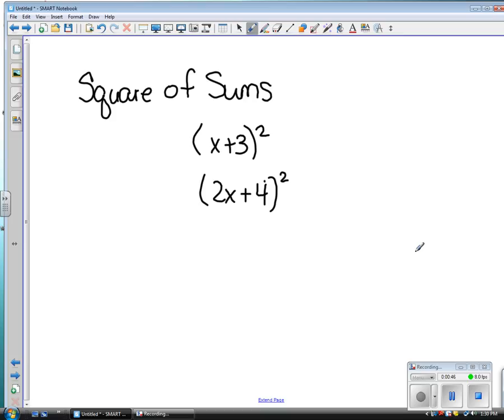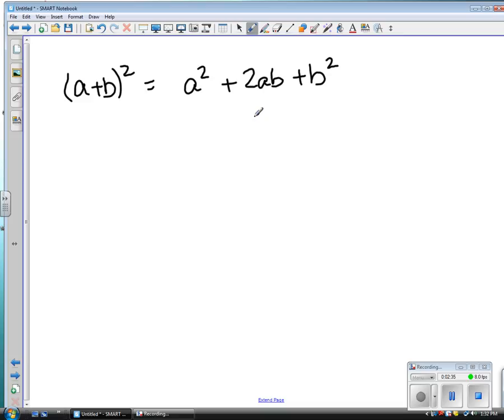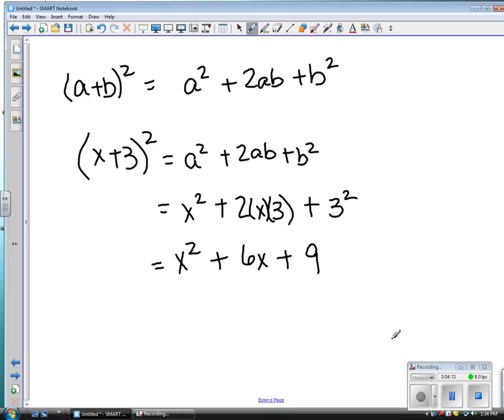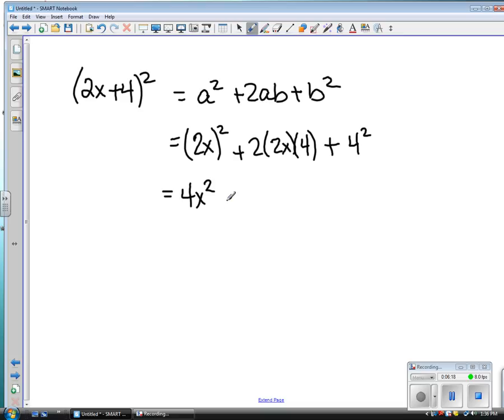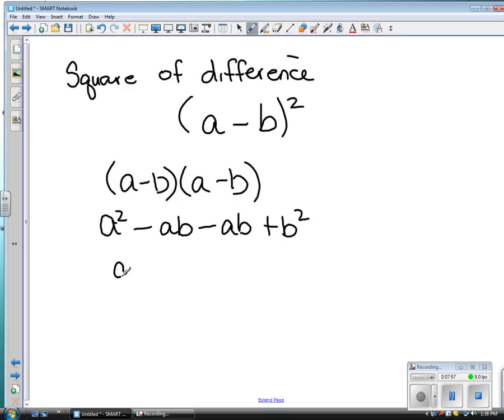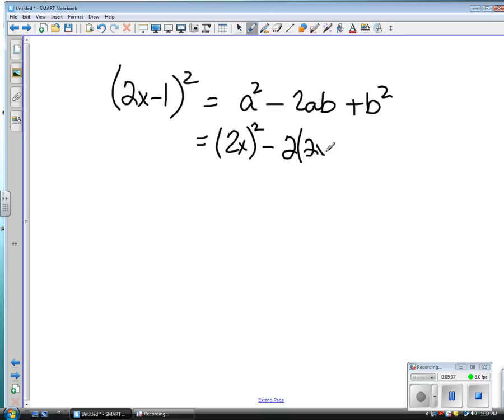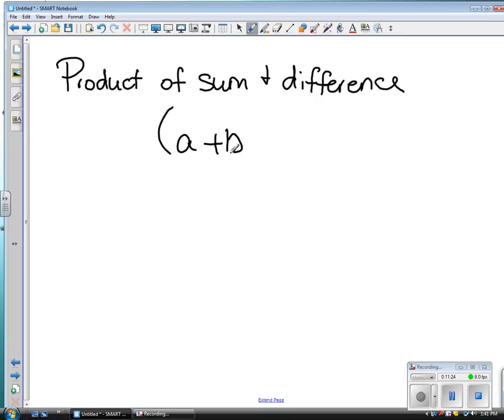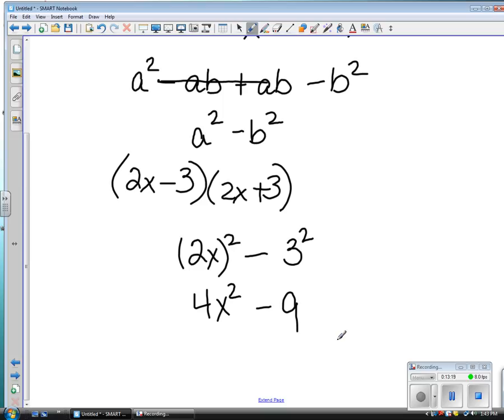chapter 7 section 8